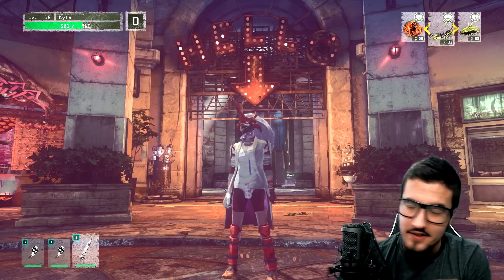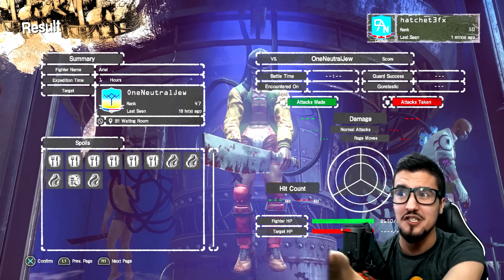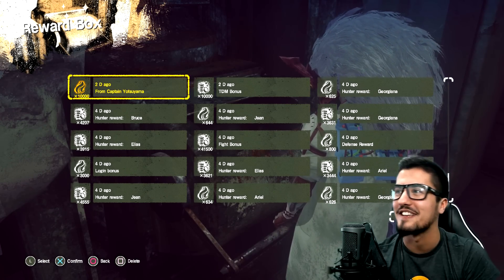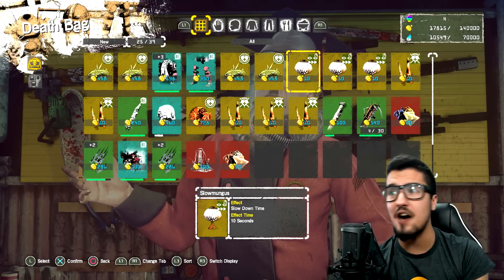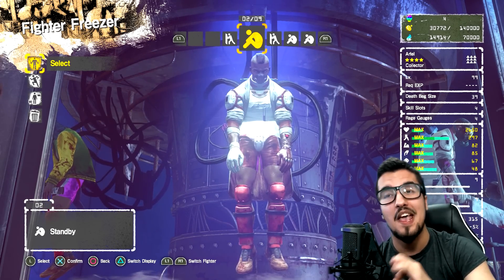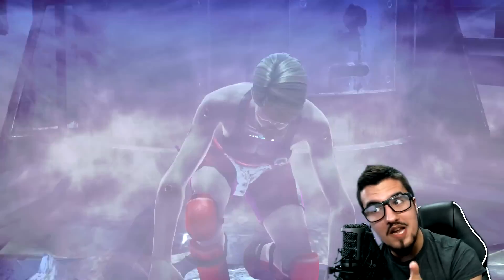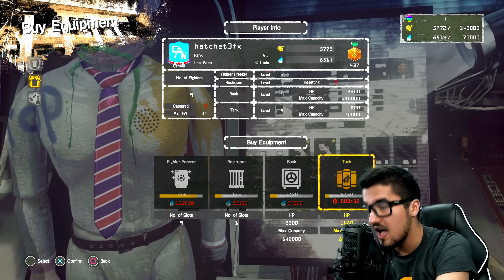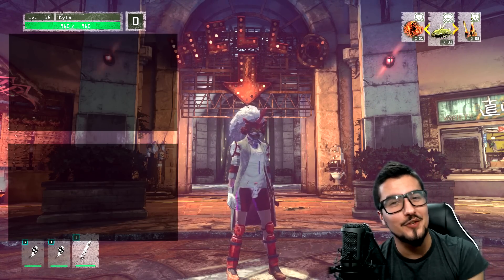How To Farm RARE Mushrooms, Beasts & More | Let It Die Guide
Hi and welcome to let it die!! Today I will be showing you how to get farm for mushrooms, beasts, killcoins and splithium [Souls] , without having to do really anything. Hope this helps ;)